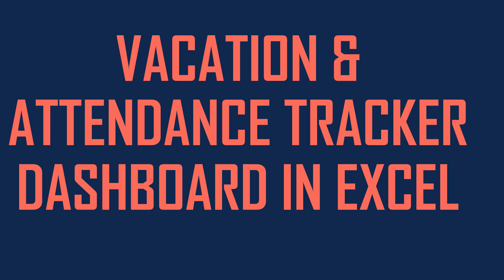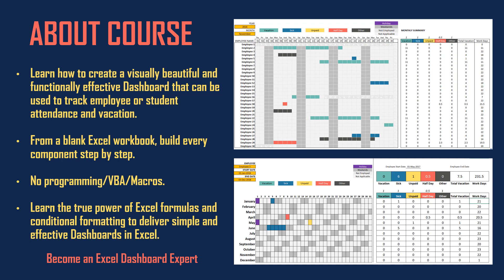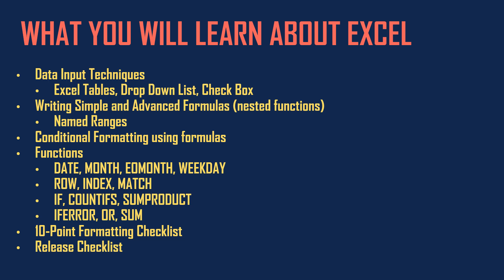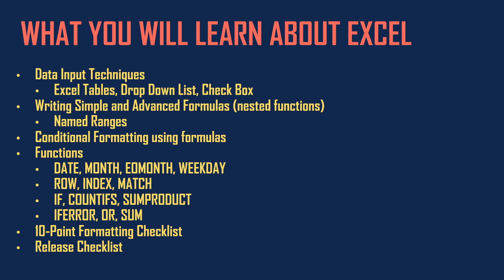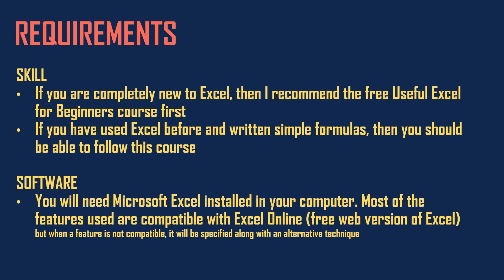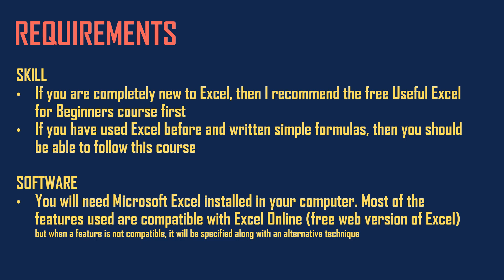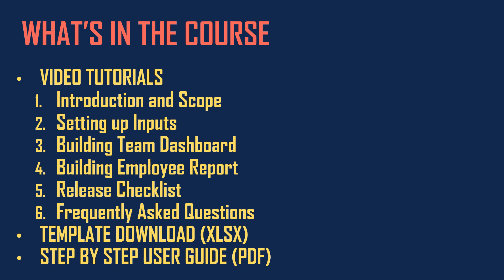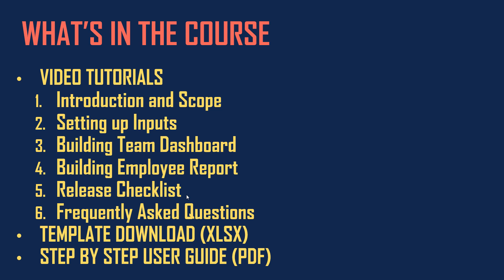Vacation & Attendance Tracker Dashboard in Excel - Introduction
In the Vacation and Attendance Tracker Dashboard in Excel course. you will learn how to create a visually beautiful and functionally effective dashboard that can be used to track employee or student attendance and vacation.

In this course, we will start from a blank Excel workbook and we will build every single component of this dashboard step by step. This course does not use any programming or VBA or macros. We instead use Excel formulas and conditional formatting. You will learn the true power of Excel formulas and conditional formatting in order to deliver very simple, but effective dashboards in Excel. You will be on your way to become an Excel dashboard expert.

What you will specifically learn about Excel in this course are data input techniques such as Excel tables, dropdown lists, checkbox form control. We will be writing simple and also advanced formulas. We use the named ranges feature very effectively to write formulas that are simple to understand and simple to write.

We will also use conditional formatting feature. We will actually use it with formulas and recover various functions in this course. Some of the functions are date, month, end of month, weekday. We use the index and match quite a bit. We will also use the if function, count ifs and sumproduct. Finally, we also use the if either or and sum functions as well.

In addition to the functions and the formulas, I also present a 10-point formatting checklist that you can use to make sure that your final output is visually effective and consistent. I will also present a release checklist, which is a list of items that I check for before I publish any of my Excel templates, so you will learn those steps as well to make sure that the template that you deliver to your end-users or customers, they are of the highest quality possible.

The requirements for the course. If you're completely new to Excel, then I would recommend the free useful Excel for beginners course that I have, but you've used Excel before and I've written some simple formulas, then you should be able to follow this course, because I explain every step in the video tutorials.

You will need Microsoft Excel installed in your computer. Almost all the features that I use are compatible with the Excel online, which is the free web version of Excel. In situations where a feature is not compatible with the Excel online version, then I provide an alternate technique that you can use.

Even this vacation tracker template required several hours of work and many iterations before I ended up with a solution that is simple and effective. You will be learning all those techniques in less than five hours.

What is in this course?
The course is an on-demand video tutorial based course where you can view these video tutorials chapter by chapter at your own pace. There are six chapters in this course, the introduction and the scope, then we will talk about setting up the input for the template and then we will build the team dashboard and then we'll build the employee report. Then we will talk about the checklist of items to look for before we publish the template to our end users or customers.

Finally, there is a chapter on frequently asked questions where based on the questions that our students ask about this template, then I will be creating videos and adding them to the last frequently asked questions chapter.

In addition to these video tutorials, you will be able to download the fully developed vacation and attendance tracker Excel template. Finally, you'll also be able to download a step by step user guide to go along with all the video tutorials if you prefer to see something in text or if you prefer to print them and then read them, you can use the step by step user guide PDF as well.

If you have any questions about the course, please email and I will respond to your questions as soon as I can. I'm really excited in sharing what I've learnt about building this vacation and attendance tracker dashboard in Excel with you. I look forward to seeing you inside the course. Thank you very much.